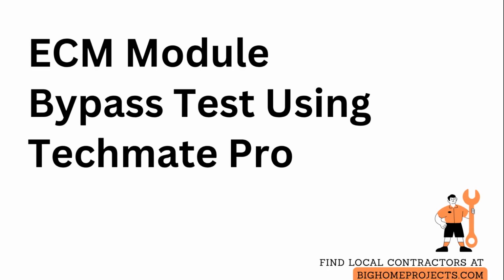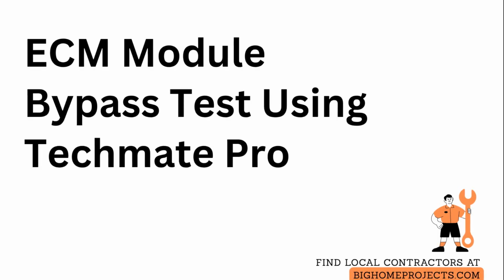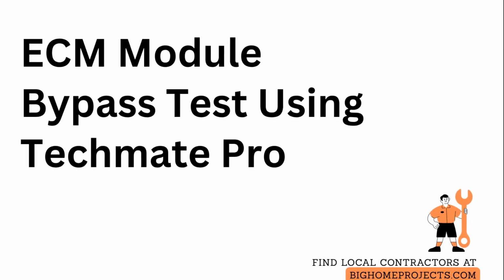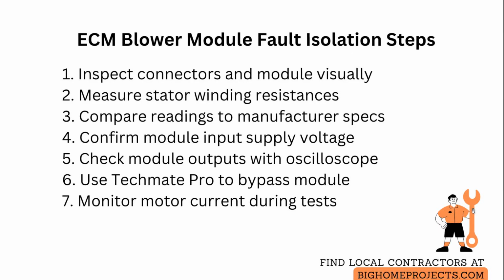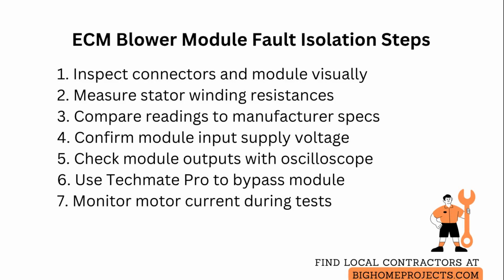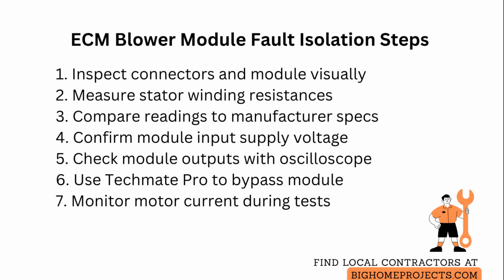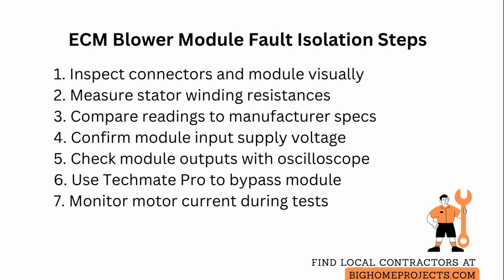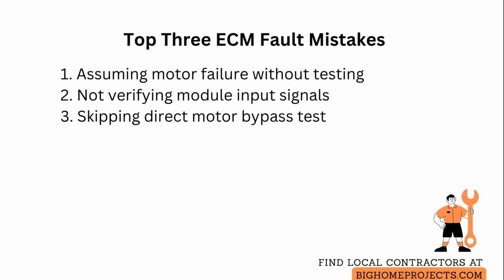ECM Module Bypass Test Using Techmate Pro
Learn how to test and verify whether an electronically commutated motor blower control module is faulty instead of the motor with step by step fault isolation techniques, including measuring stator winding resistance, checking module input voltages and control signals, inspecting connectors, using an ECM test tool such as Techmate Pro to bypass the module, and comparing motor current draw under different tests. This troubleshooting guide covers ECM blower diagnostics, motor winding resistance checks, oscilloscope waveform inspection, direct drive testing, and common HVAC blower repair mistakes so homeowners and technicians can avoid unnecessary motor replacement. Use search terms like ECM blower control troubleshooting, Techmate Pro bypass test, measure blower winding resistance, ECM module output check, and HVAC ECM motor diagnostics to find detailed procedures, wiring diagrams, and injector tools that help confirm whether the module or the motor needs service.

About Us